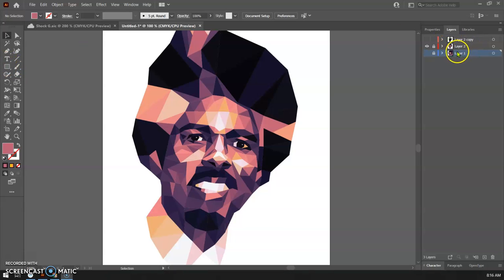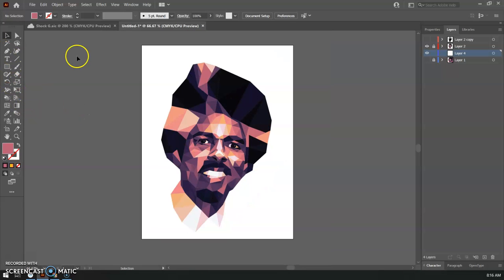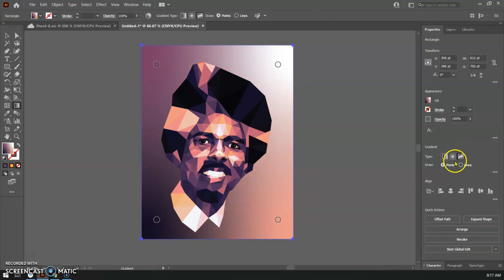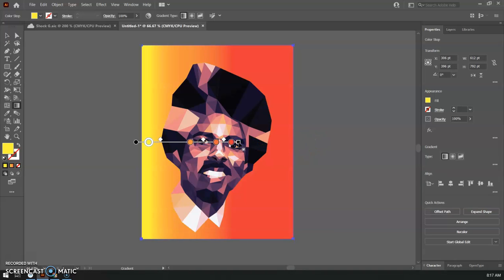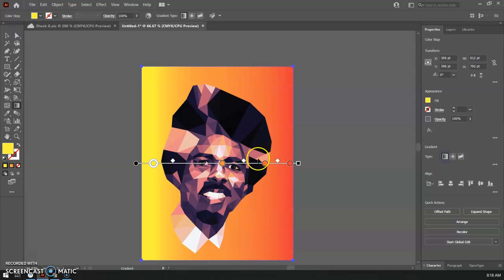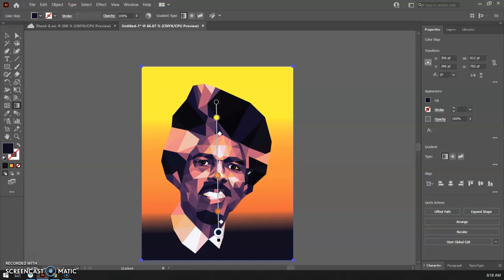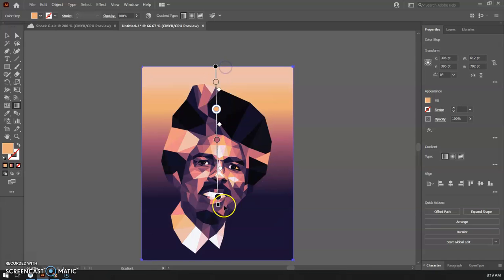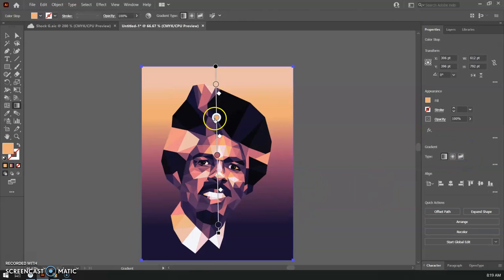Low Poly - Step 3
Final touches adding and working with gradients in the background.